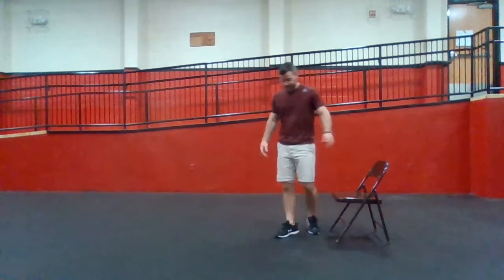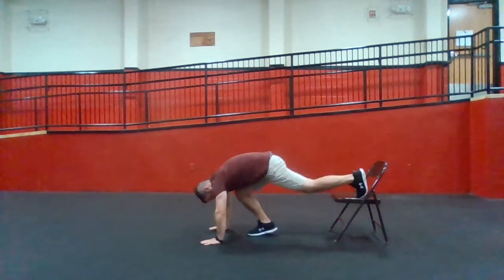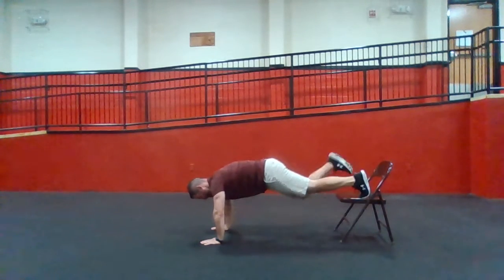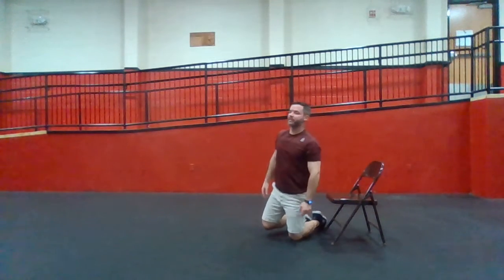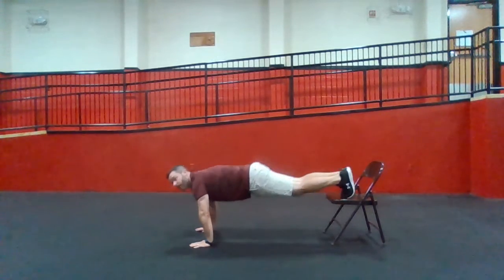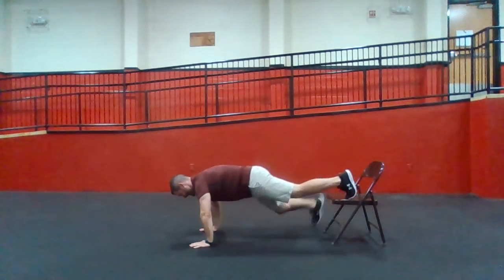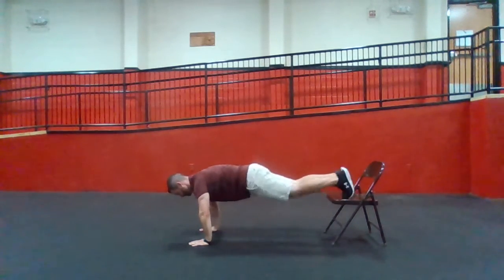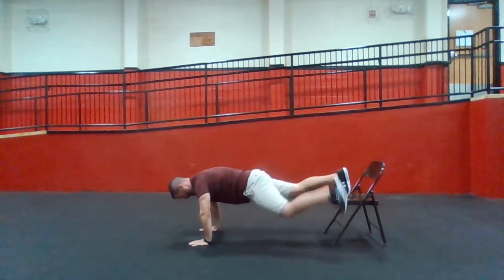Plank Lateral Touches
How many toe touches can you do in 30 seconds? Post your score in the comments, then play the video again and beat your score!!!